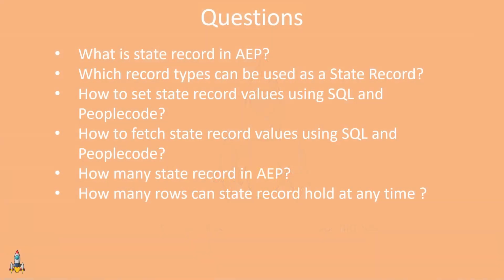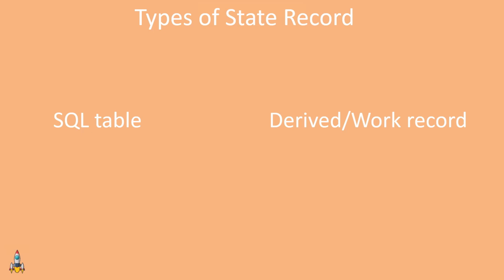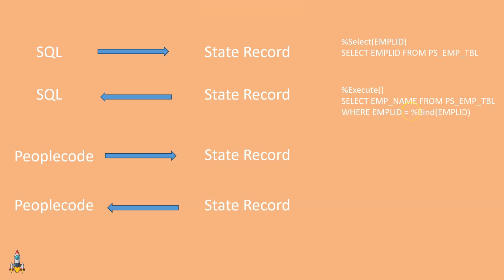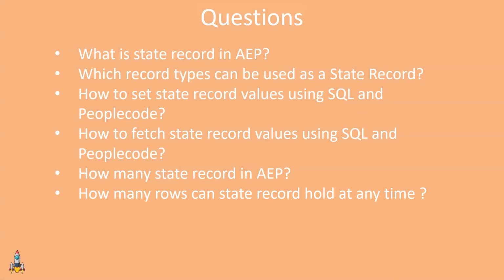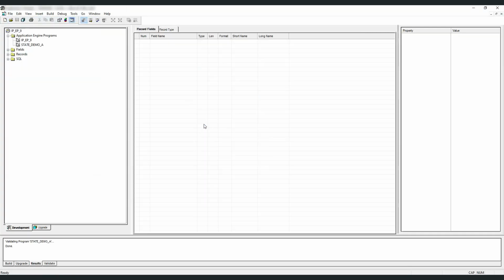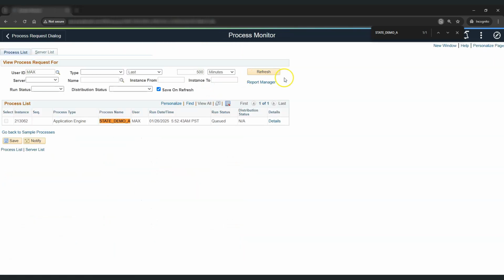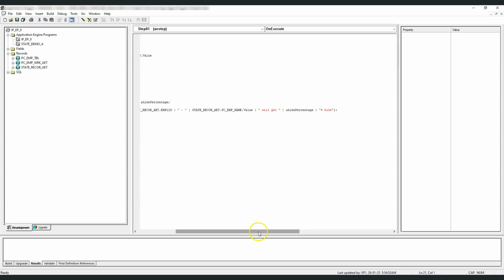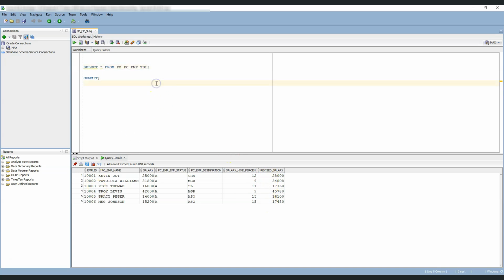PeopleSoft Interview Series - Application Engine Interview Question & Answers with Hands-on Demos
Want to master State Records in PeopleSoft App Engine? In this video, we dive into key interview questions, covering topics like what a State Record is, the different types of State Records, how to update state record field values using SQL and PeopleCode, and how many state records can be used in an App Engine program. Perfect for PeopleSoft developers and interview preparation!